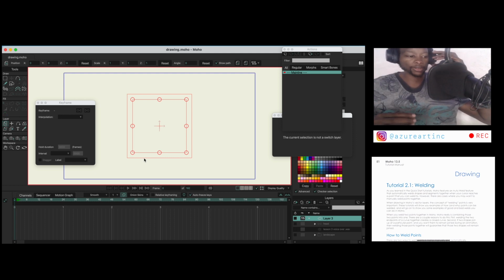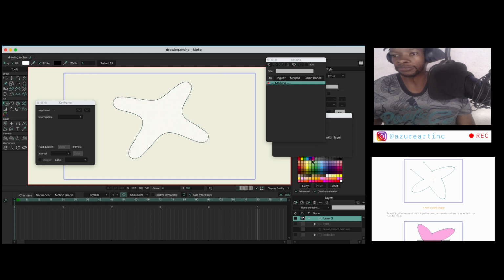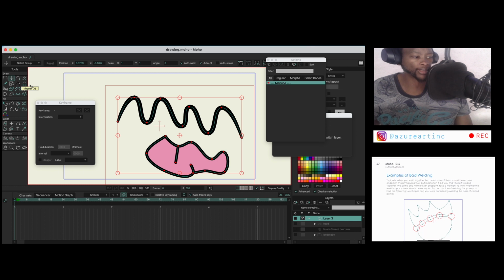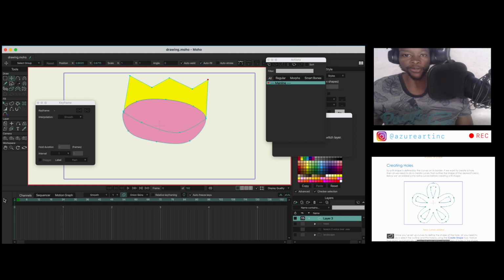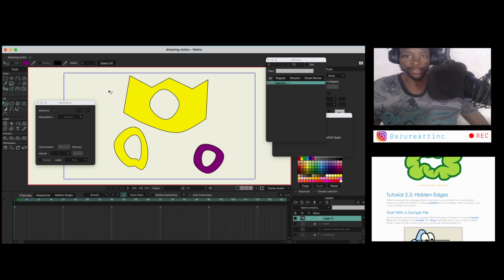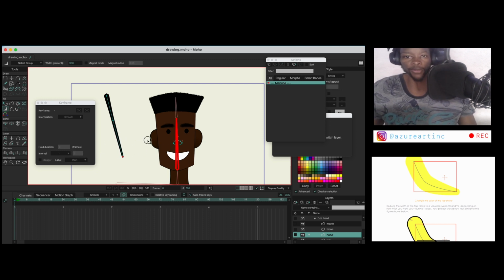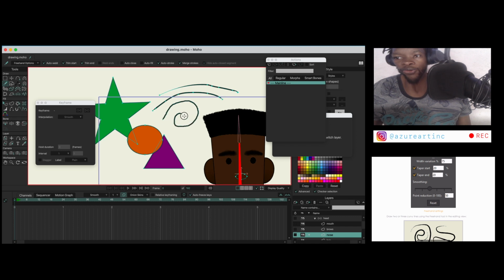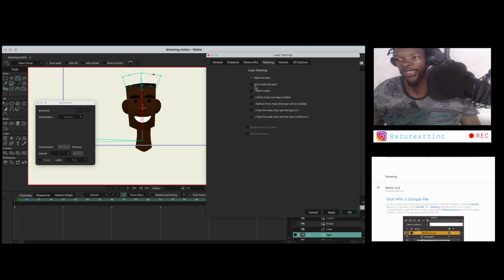Learn how to Weld points in MOHO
In this video I browse through the Moho 13.5 manual and explore welding points.
Also sharing more Moho 13.5 tips